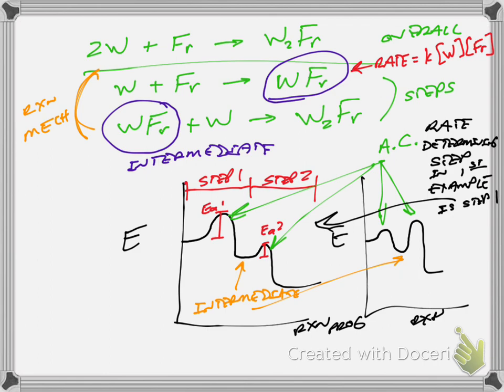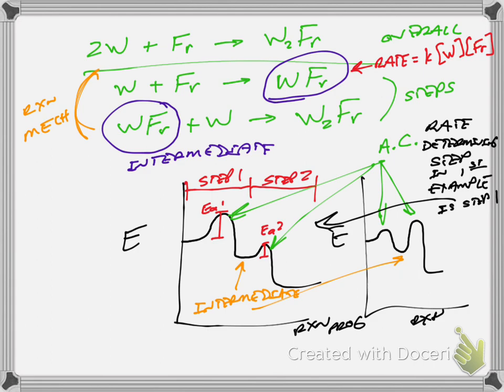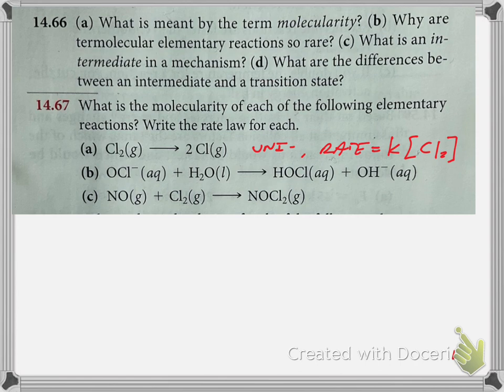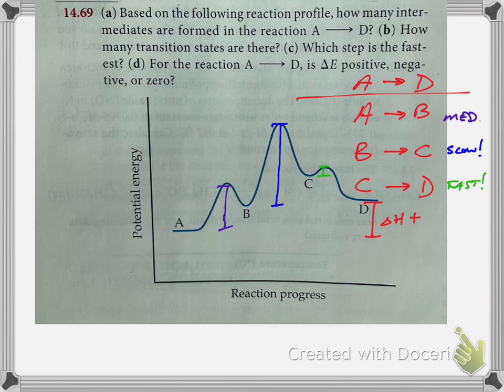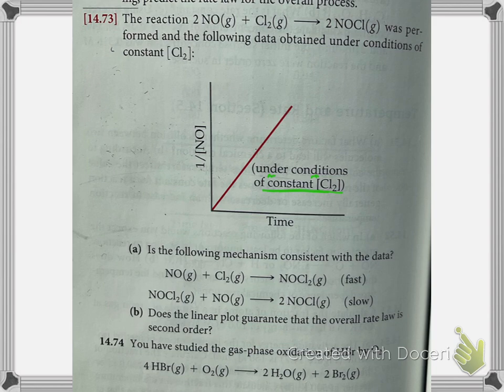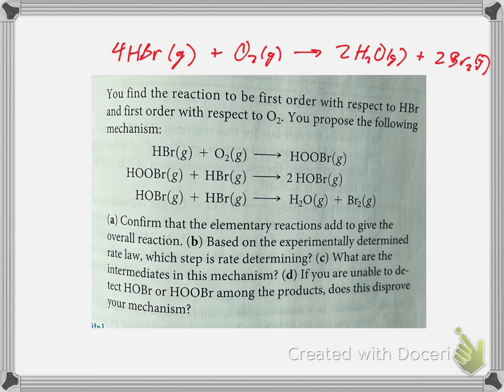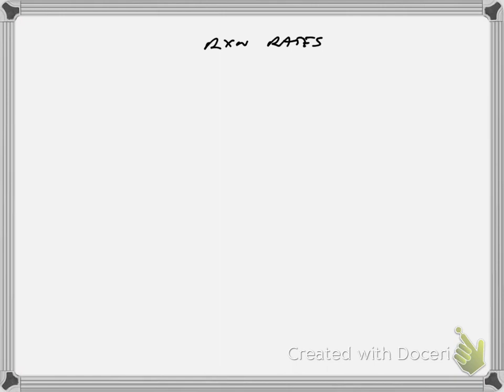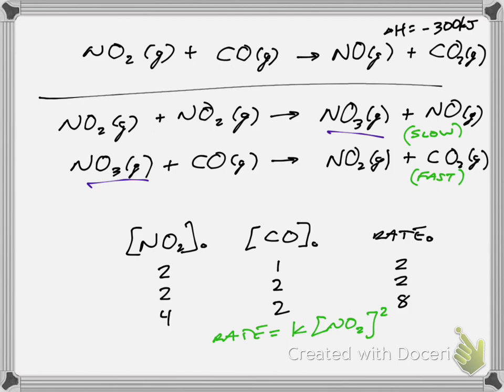Last Day of Kinetics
Obviously, in the first two minutes, I say "kinematics" instead of "kinetics" several times. Sorry.